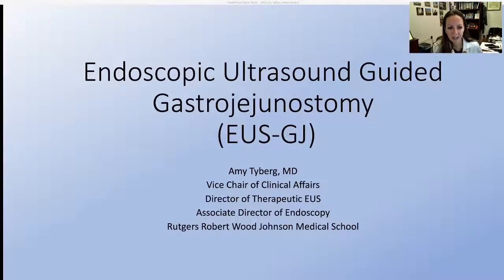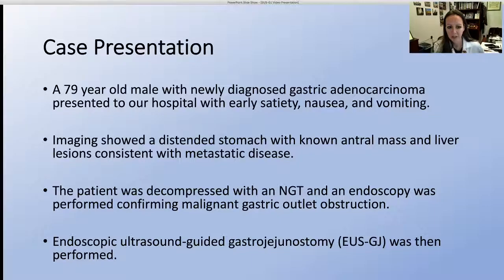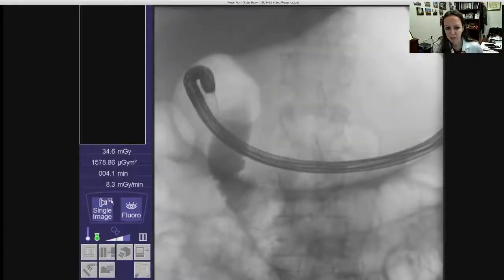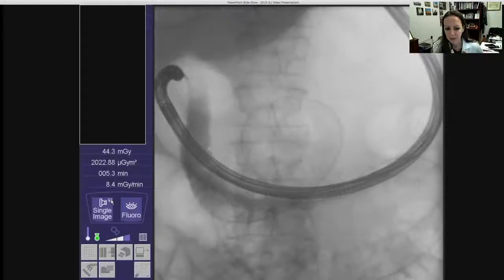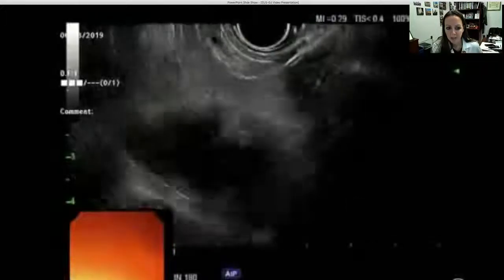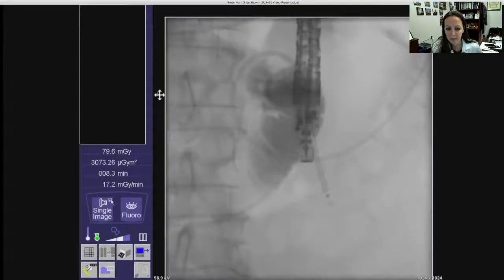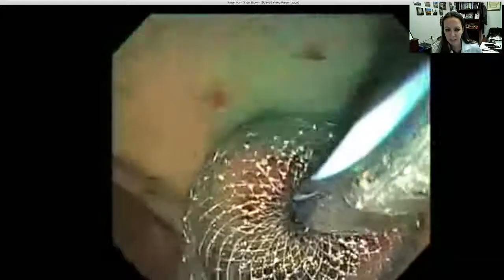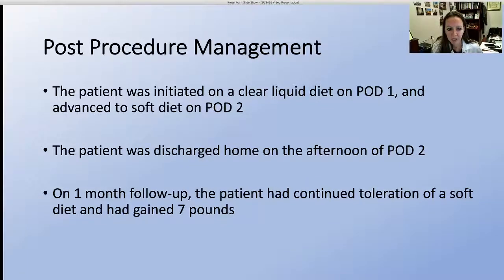EUS guided Gastroenterostomy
Fabulous case of EUS guided gastroenterostomy presented by Dr Amy Tyberg during the National Meeting of Endoscopy in Argentina